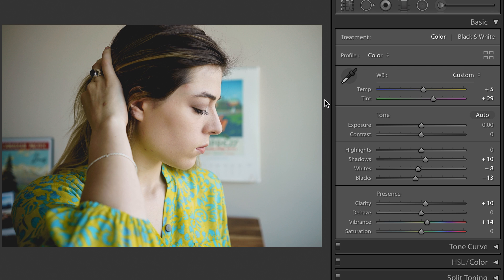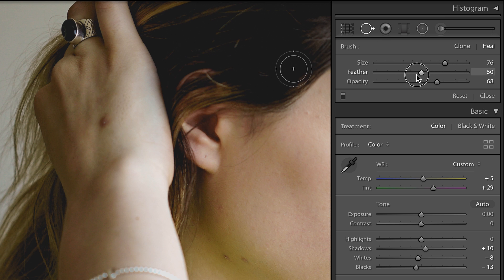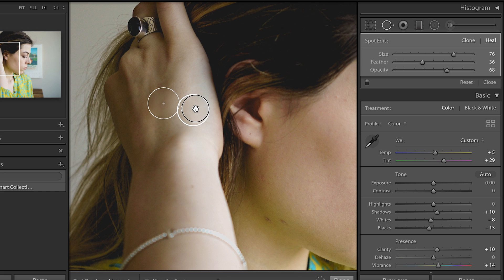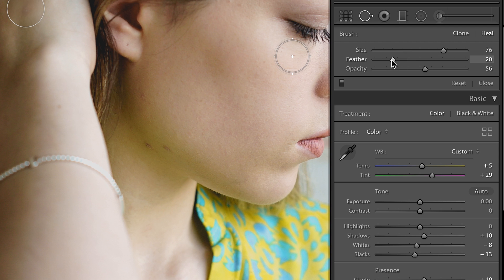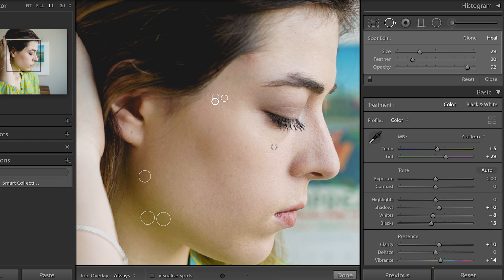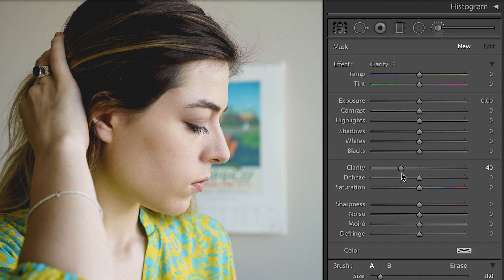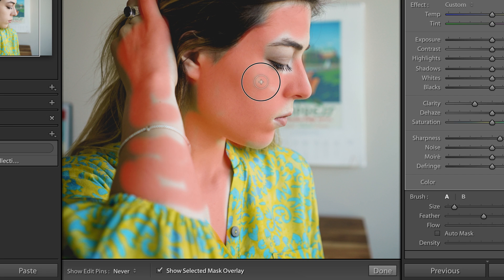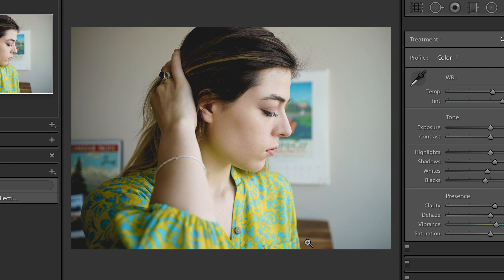Simple SKIN RETOUCHING in Lightroom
Learn how to do quick and easy skin retouching in Adobe Lightroom using the Spot Removal Tool and the Adjustment Brush.

NEW HERE

Hey there! I'm Lucy Martin - a content producer and photographer from Toronto, Canada.